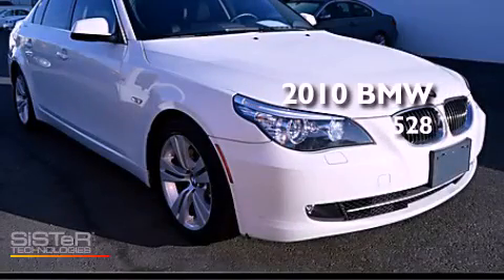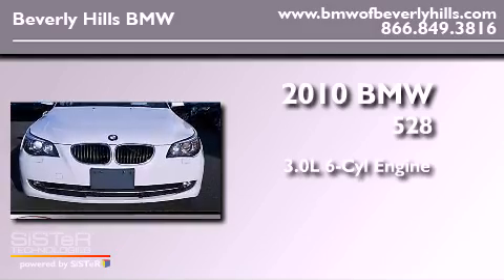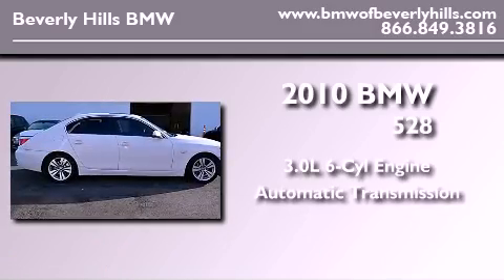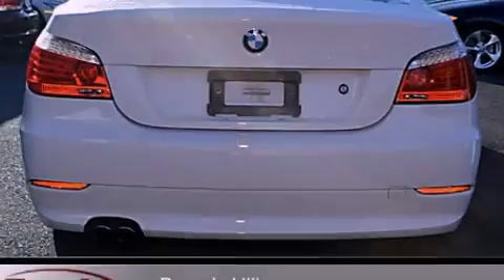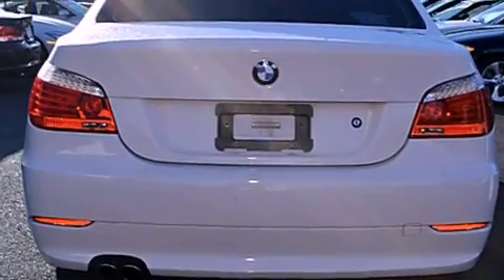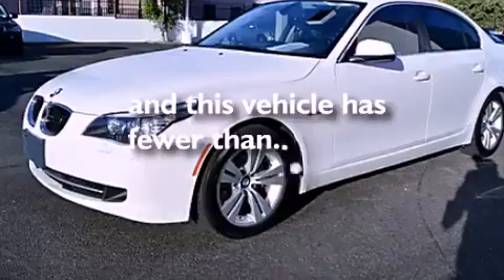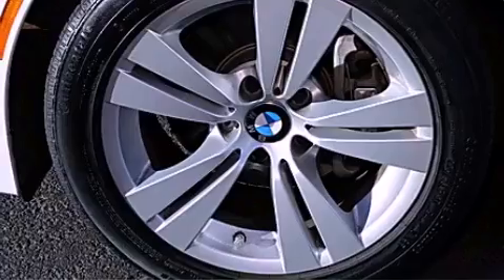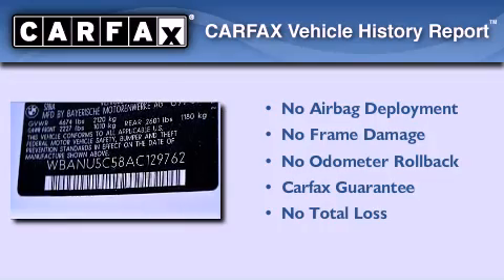Certified 2010 BMW 528 Beverly Hills CA 90036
Year : 2010
 Make : BMW
 Model : 528
 Engine : 3.0L I-6 cyl
 Trans . : Automatic
 Exterior : White
 Miles : 38,567
 Interior : Black